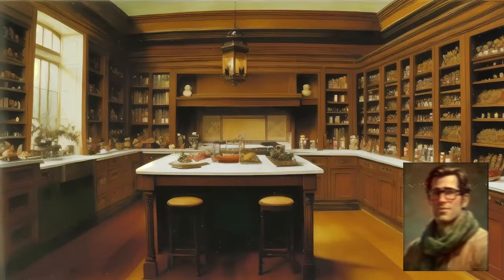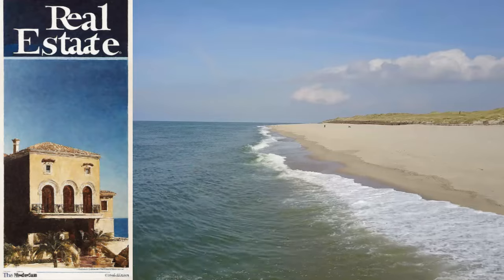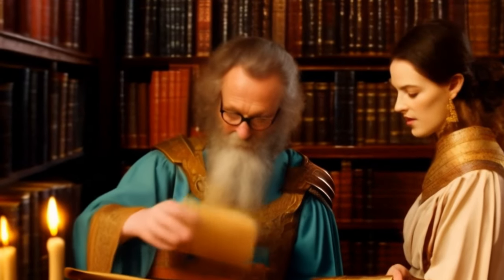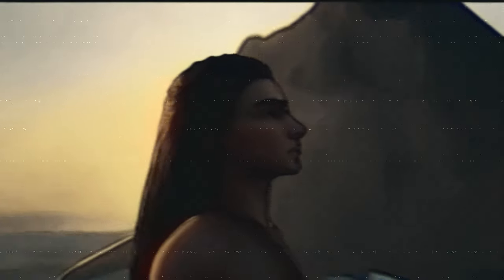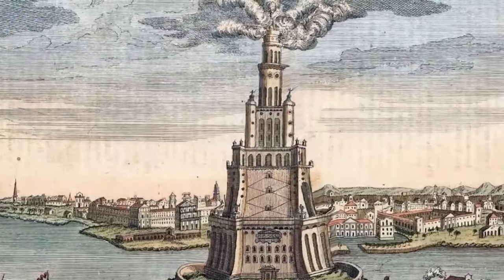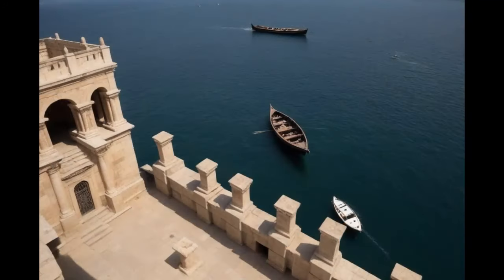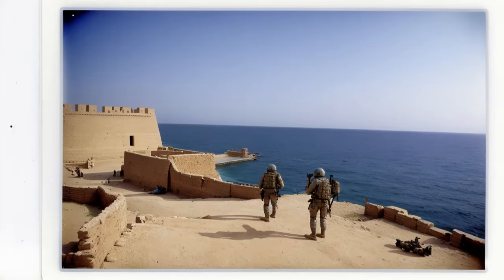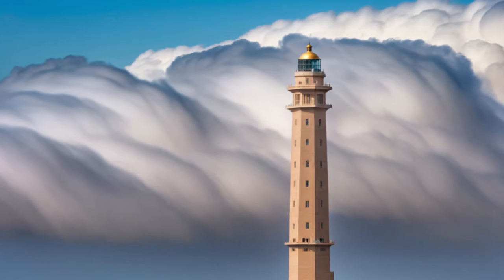Lighthouse of Alexandria - 7 Wonders of the World with Geo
In this video, Geo tells us everything he knows about the Lighthouse of Alexandria. How big was it? What was it made of? What are you made of? Did Aliens make it? You may not learn anything, and you may learn that you like lighthouses. Either way, jump right in and enjoy.